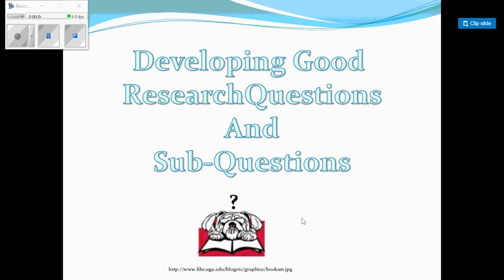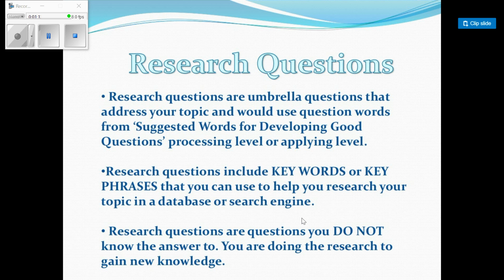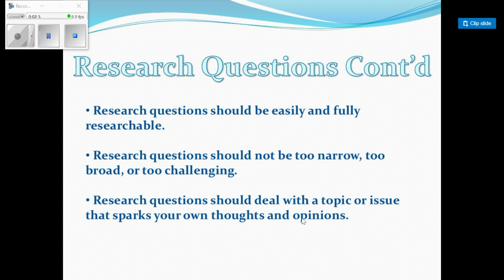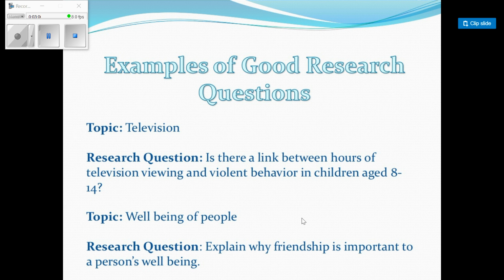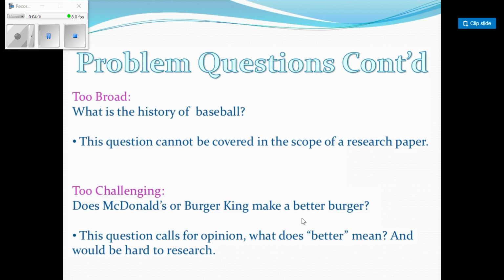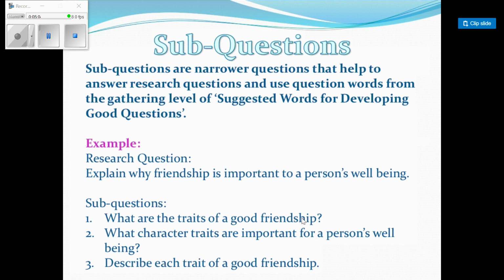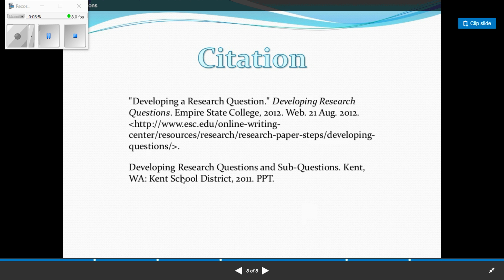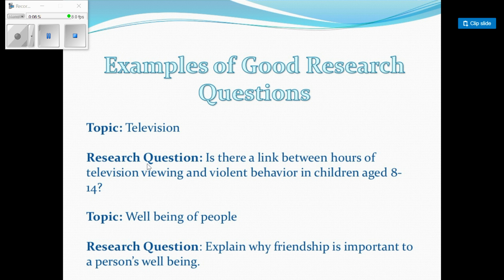Writing a Guiding Question